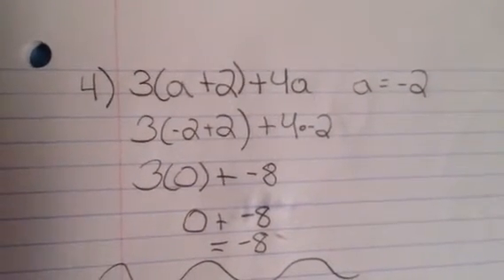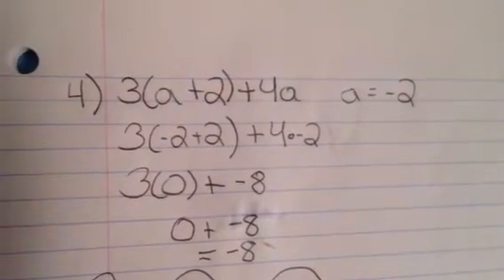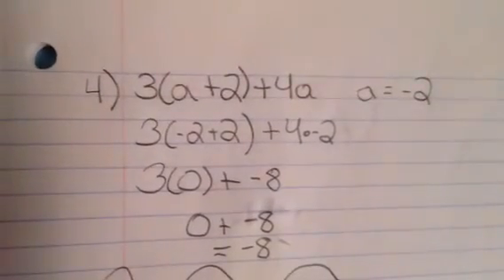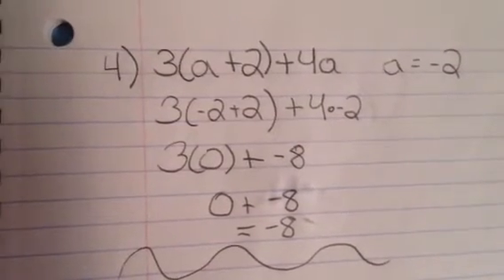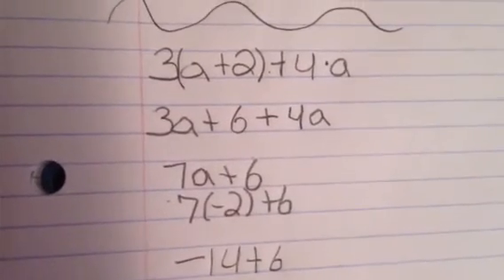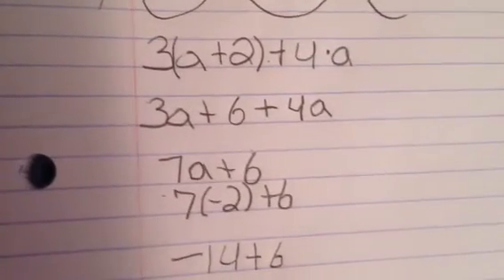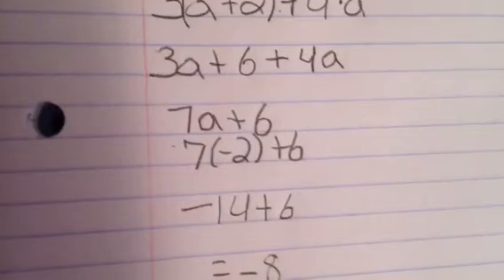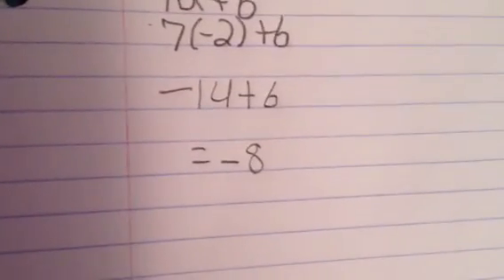Poster session 2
Unit 1 poster session 2.
So sorry it is late.